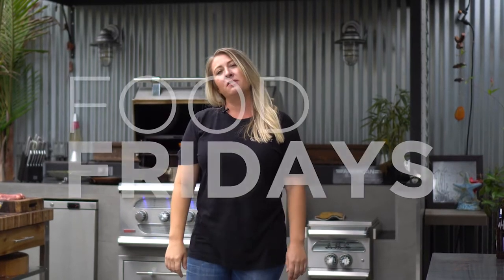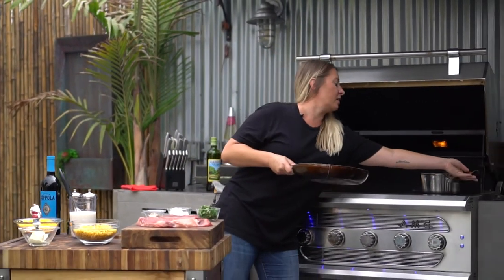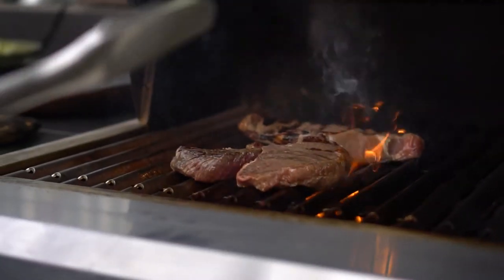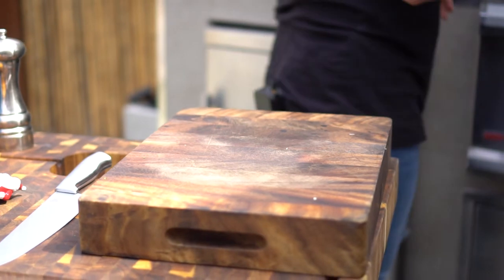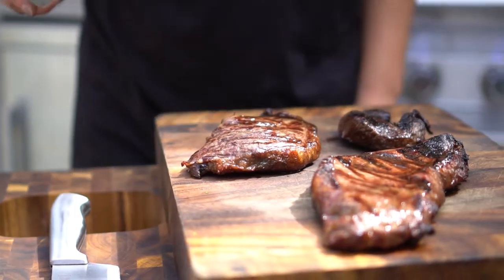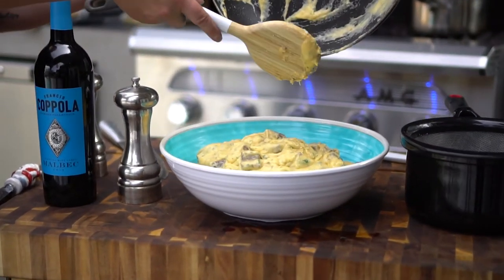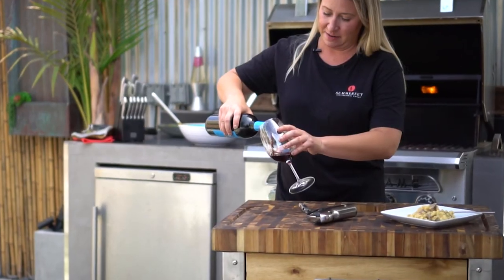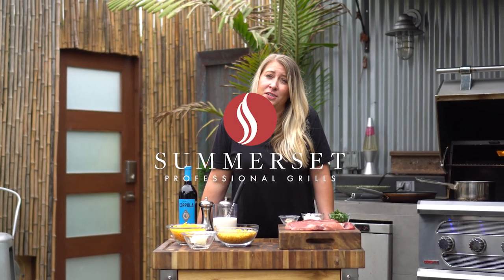Steak Cheddar Mac n Cheese - Summerset Grills - Food Fridays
This Steak and Cheddar Mac and Cheese is the ultimate comfort food – and it’s the perfect match for a glass of red wine. Enjoy!

INGREDIENTS

14 ounces whole wheat elbow macaroni (or other pasta)
6 tablespoons butter, divided
16 ounces sirloin steak, cut into small pieces
3 cloves garlic, minced
2 tablespoons fresh parsley, minced
4 tablespoons flour (can use whole wheat)
1 teaspoon salt
2 cups milk
2 cups shredded cheddar cheese
3/4 cup water or broth (only if needed)
a bottle or two of Barefoot Malbec for serving
INSTRUCTIONS

Pasta: Cook the pasta according to package directions. Drain and set aside (toss with oil to prevent sticking).
Steak: Melt 2 tablespoons butter in a large, sturdy skillet over medium low heat. Continue to heat the butter until it’s barely browned (this just gives it more flavor). Turn the heat up to medium high and add the steak pieces – do not stir or shake for 30-45 seconds. Flip the steak pieces and cook for another minute or two, until the steak is done to your liking. Remove from heat and keep warm.
Sauce: Melt the remaining butter over medium heat. Add the garlic and parsley – saute for about a minute, being careful not to burn or brown the garlic. Add the flour and salt – saute for another minute or two. Add the milk slowly, whisking to incorporate with the flour/butter mixture. Simmer for 10-15 minutes until the sauce is bubbling and has thickened slightly. Add the cheese and stir until melted.
Assembly: Stir the pasta together with the cheese sauce and add the steak. Stir in extra water or broth if the consistency needs a little thinning out. Season with more salt and pepper, or if you’re really awesome, drizzle truffle oil over the whole thing. OMG I did that. Serve with a glass of rich, velvety Barefoot Malbec!